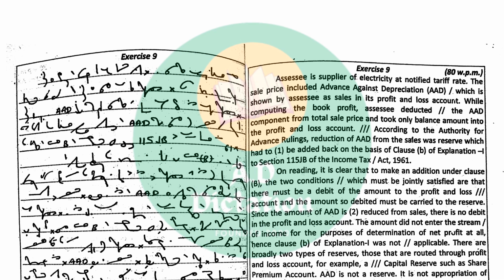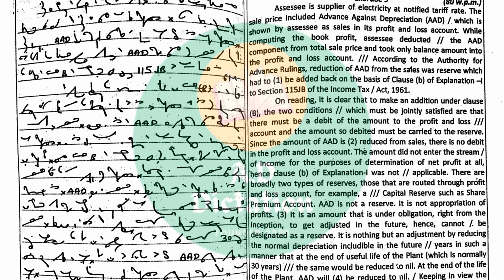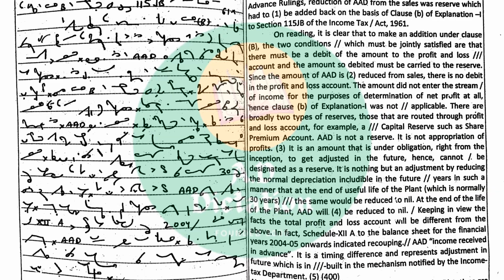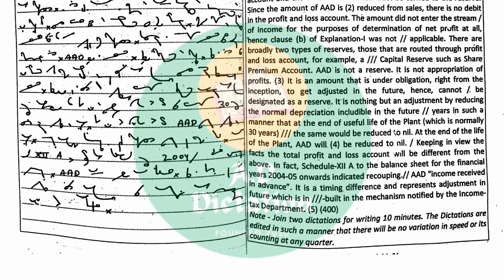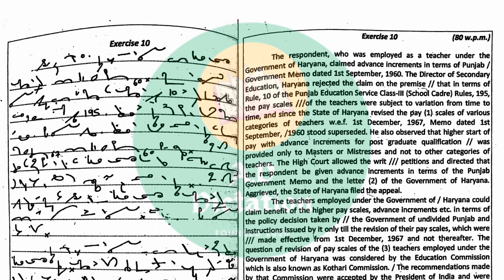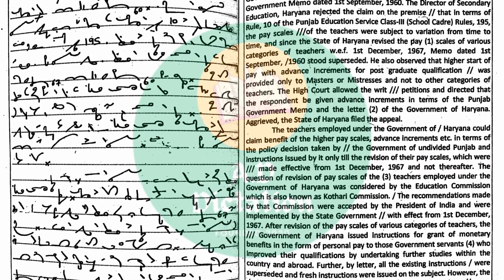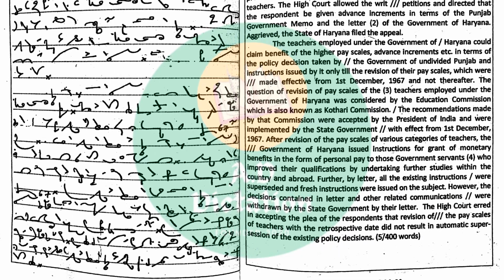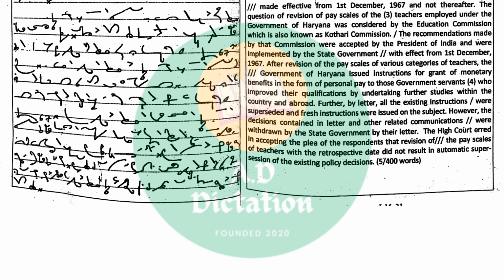Shorthand Dictation 180 wpm in English || Dr. G. D. Bist || Legal Dictation || Ex-9-10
180 wpm English Shorthand Dictation

Legal English Shorthand Dictation @180 wpm :

Best English book for all Competitive exams :

S.P Bakshi

Black Book Of English Vocabulary

Objective General English

Best G.K Book for all Competitive exams :

Lucent G.K

Lucent Objective G.K

G.K Arihant

Shorthand Book :

Pitman Shorthand Instructor & Key

Pitman Pocket Shorthand Dictionary

Shorthand Magazine